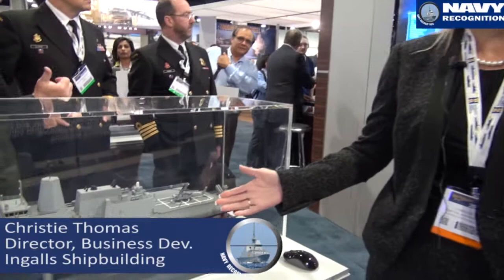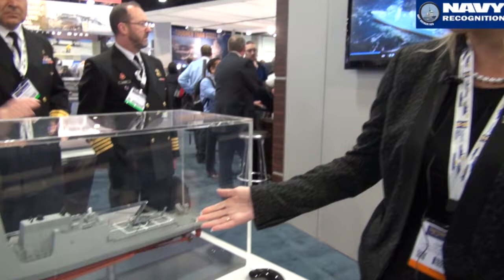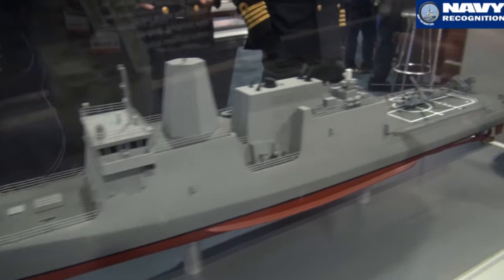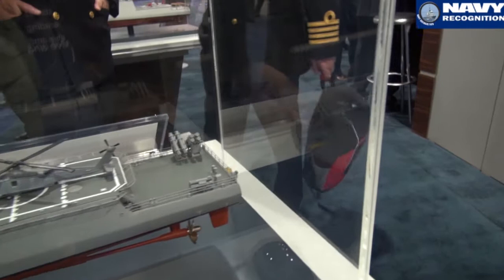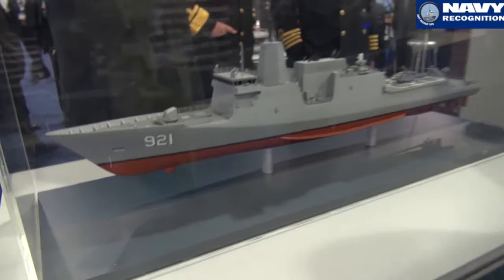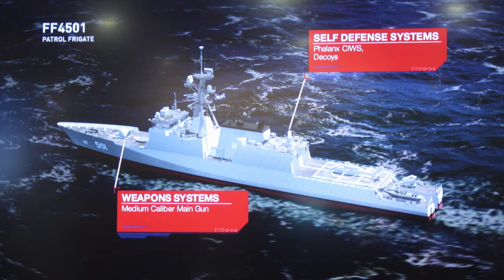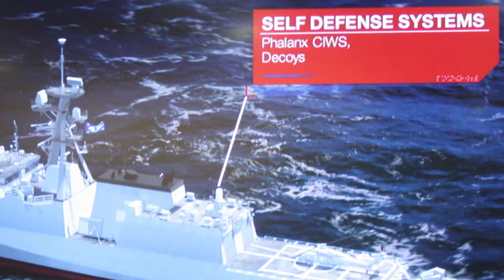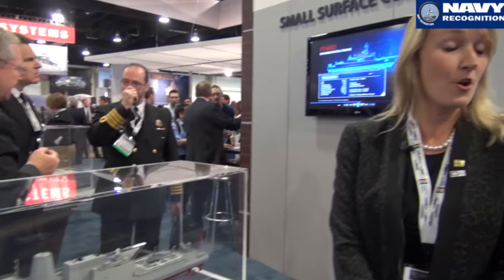Ingalls Shipbuilding Patrol Frigate at Sea Air Space 2014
Christie Thomas (Director of Business Development at Ingalls Shipbuilding) presents the Patrol Frigate design.

It is based on the company's proven U.S. Coast Guard National Security Cutter (Legend class NSC). The company's patrol frigate consists in several militarized version of the NSC with increased lethality and upgraded combat systems but retaining the same hull form.